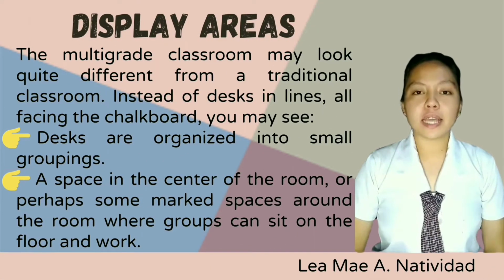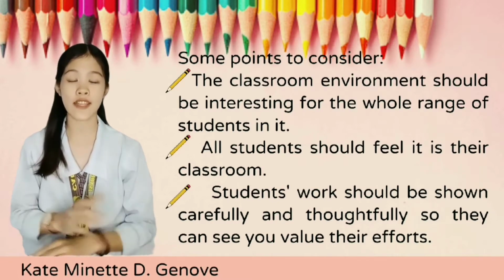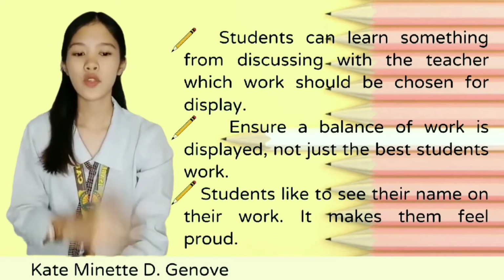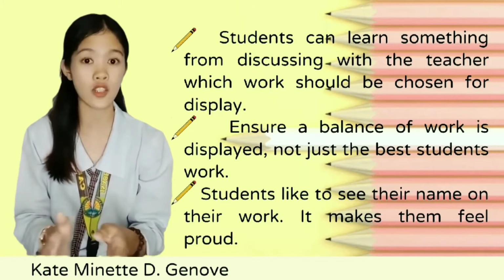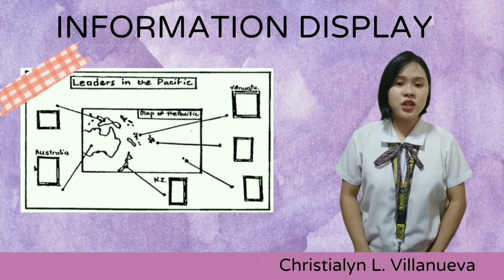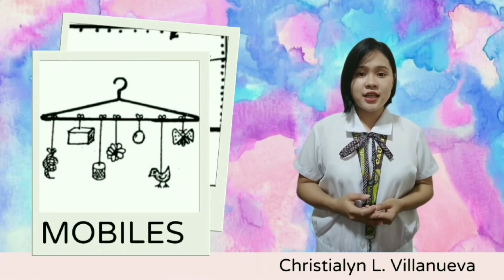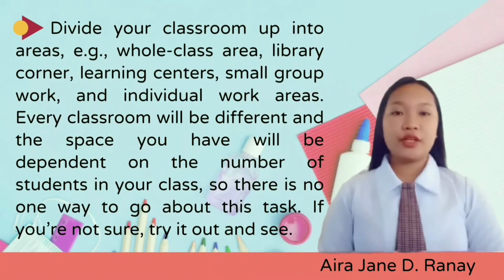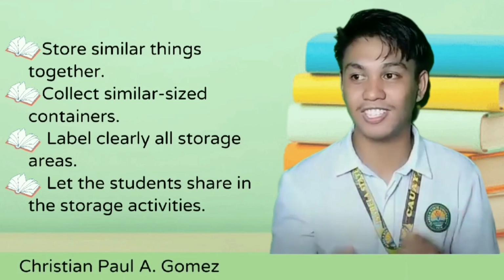EFFICIENT CLASSROOM ORGANIZATION FOR MULTI-GRADE SETTINGS